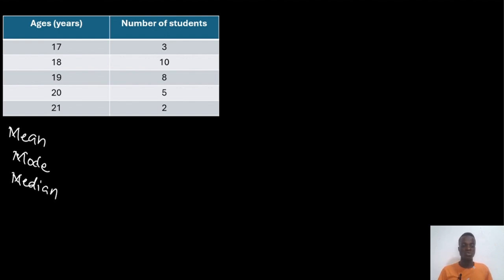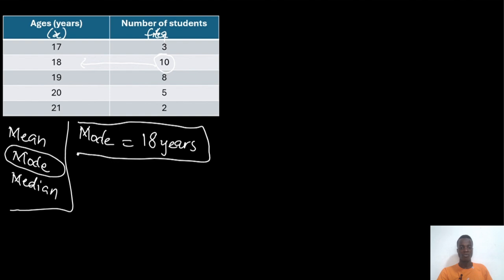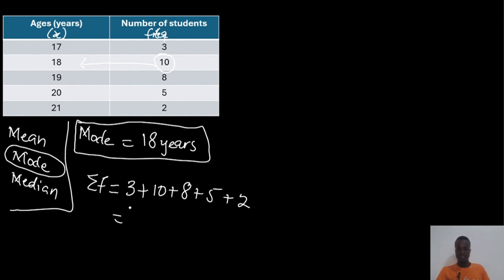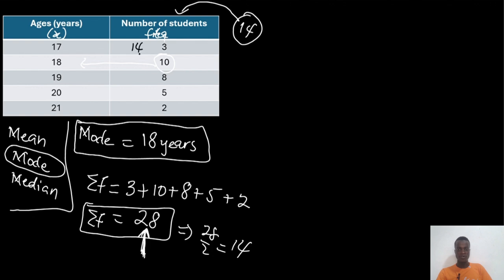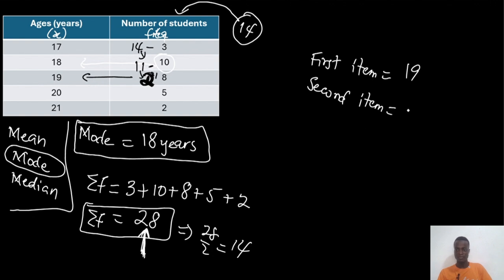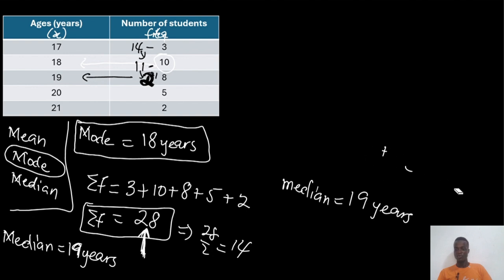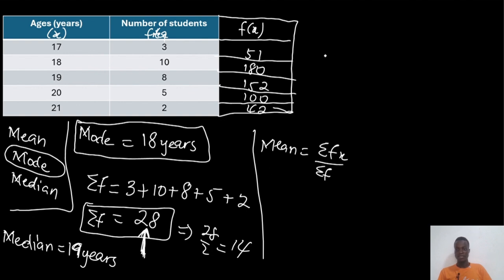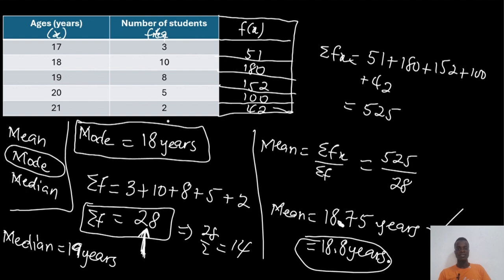Data Type 2: SOLVED EXAMPLES ON MEDIAN - MATHS SON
In this video, we'll walk you through solved examples of finding the median in an arranged dataset. Whether you're a student, data analyst, or just curious about statistics, this tutorial will help you understand how to calculate the median with real-life examples.

🔍 What You'll Learn:

Understanding the Median: A quick recap of what the median is and its significance in data analysis.
Step-by-Step Solutions: Detailed solutions to various examples of finding the median in arranged datasets.
Odd and Even Datasets: How to handle datasets with both an odd and even number of values.
Real-Life Applications: Practical examples to illustrate the process and importance of finding the median.
By the end of this video, you'll be confident in your ability to find the median in arranged datasets and apply this knowledge in your data analysis projects.